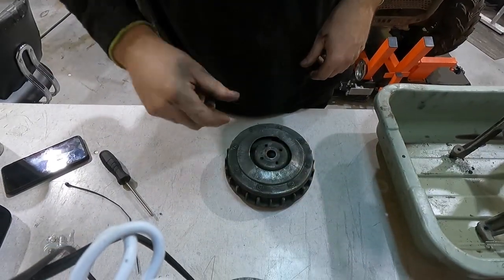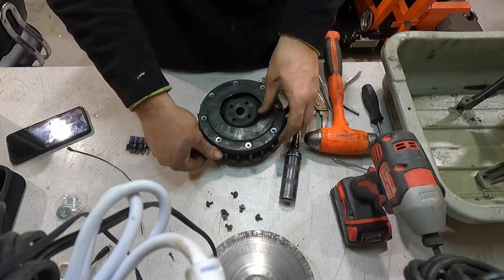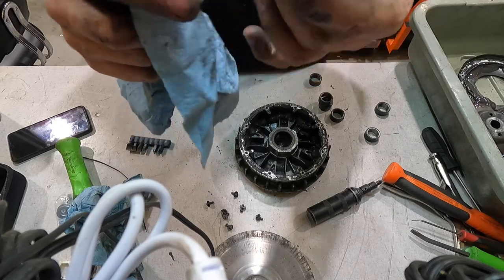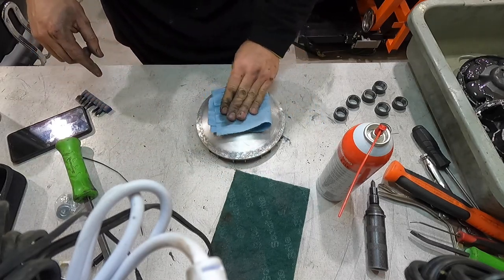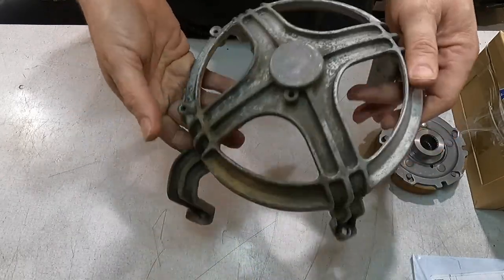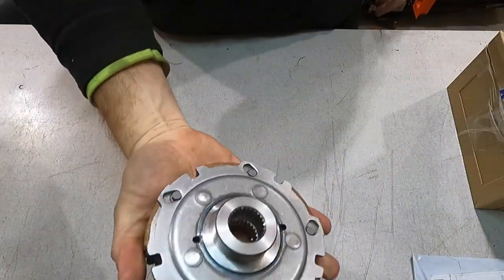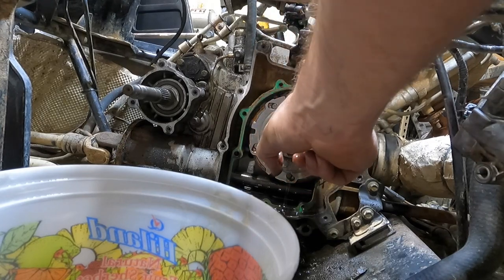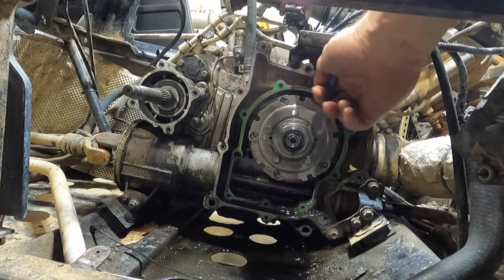Bennche 500, Knocking & smoking motor part #2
Welcome back to the Bennche 500, Knocking & smoking motor part #2. In this video we go over all the clutches, the fuel pump, throttle body, IAC motor & many more things. I am pretty sure no one ever reads what is down here in the description but I will leave links to the parts I used in this video. Also if you have any questions about Motorcycles, Atvs, Utvs leave a comment are you can find me on FB at Limitless Powersports service & repair are you can email me at

Chikia 21 Splines Primary Clutch Sheave Plate Replacement for Hisun 500 700 Massimo msu 500 700,Coleman 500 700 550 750,Axis 500 700,Cub Cadet challenger 550 750,Bennche 08-13 Yamaha Rhino

Chikia Over Running Clutch Assembly,Clutch House One Way Bearing Replacement for Hisun UTV 500 700 Massimo Cub cadet Bennche Coleman MSU HS YSEngine

Chikia Air Filter Replacement for Hisun UTV 500 700 Massimo MSU 500 700,Axis 500 700,Coleman Outfitter 500 700 Bennche bighorn 500 700,Cub Cadet challenger 500 700 Parts

Oxygen Sensor Replacement for Hisun 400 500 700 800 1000 EFI Massimo Bennche HS YS MSU ATV UTV Cub Cadet Challenger

C CLINK 2PCS Oil Filter Fit For Hisun 250 YS400 YS700 MSU 500 UTV700 UTVs ATVs HiSUN SUPERMACH MASSIMOMOTOR

TUNTROL Primary Clutch Sliding Sheave Assembly with Belt for Hisun ATV UTV 500 700, Bennche Bighorn, Massimo MSU500 MSU700, Menards YardSport, Axis, Qlink

Chikia Wet Clutch Shoe Kit Assembly Replacement for Hisun UTV ATV 500 700 Massimo MSU 500 700 Coleman UT500 UT700 Axis 500 700 Bennche bighorn Cub cadet challenger Oil Filter,One Way Bearing Housing